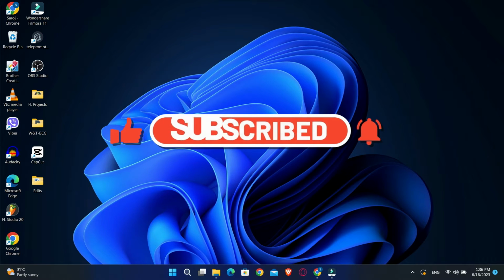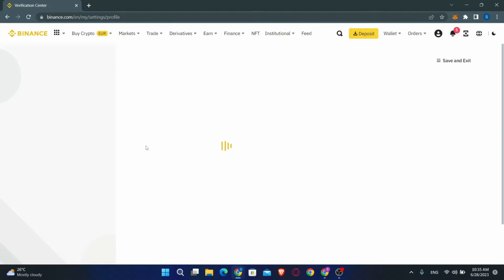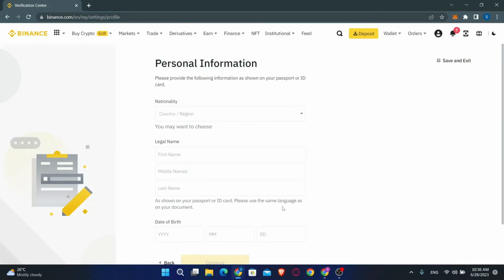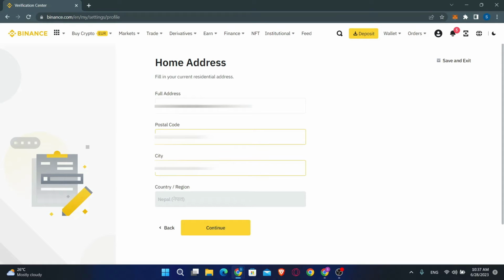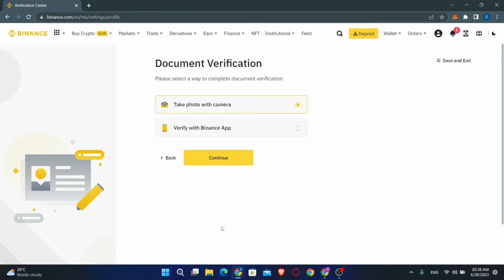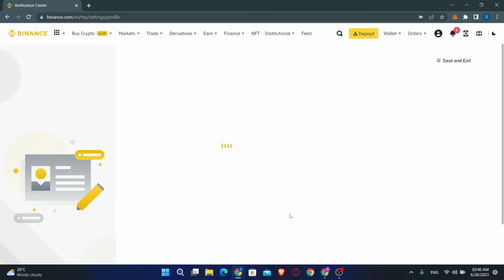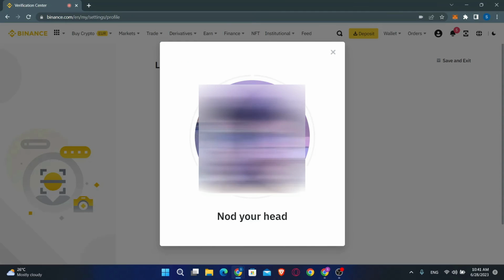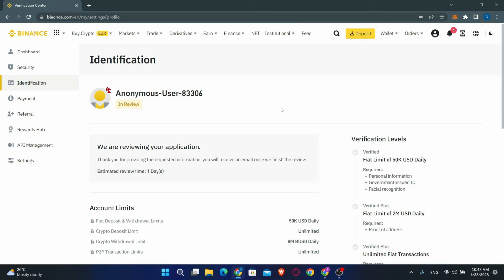How to Complete KYC Verification on Binance 2023?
This tutorial will show you how to complete KYC verification on Binance. To learn how to watch the tutorial till the end and follow the steps as shown in the video.

Log in to your Binance account or sign up for a new account.
-Go to your account dashboard.
-Click on the "Verify" button.
-Choose the level of verification you need.
-Fill in accurate personal information.
-Upload scanned or photographed copies of a valid government-issued ID.
-Complete facial verification by taking a selfie or submitting a photo.
-Review the information and documents before submitting.
-Wait for Binance's verification team to review your application.
-Receive a notification or email regarding the verification status.

0:00 Intro
0:21 Complete KYC Verification on Binance
3:10 Outro

All the video tutorial shown or described on this Channel is for the educational and informational purpose for the users facing problem with their daily banking or crypto topics. In case of any copyrighted material found on the video, please stay in contact with us through Youtube.